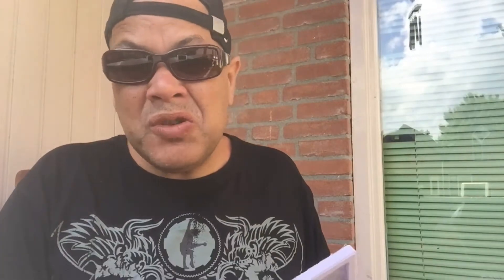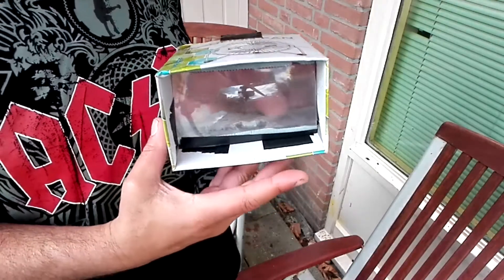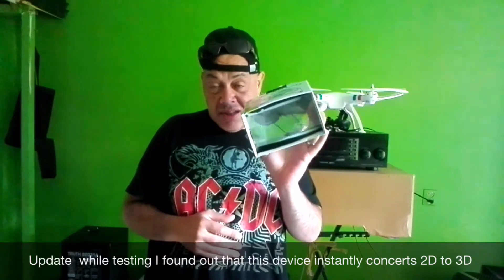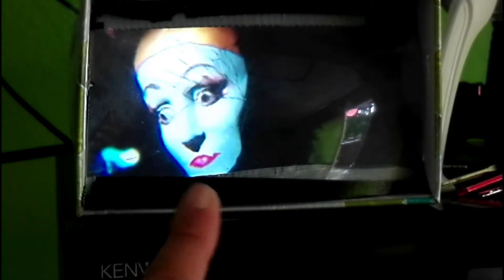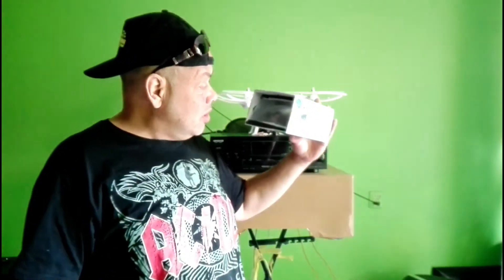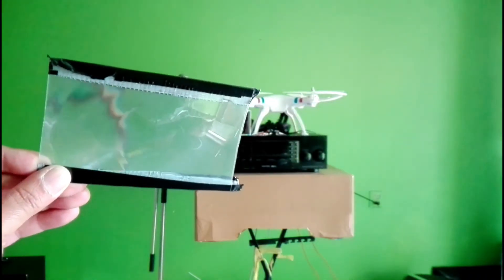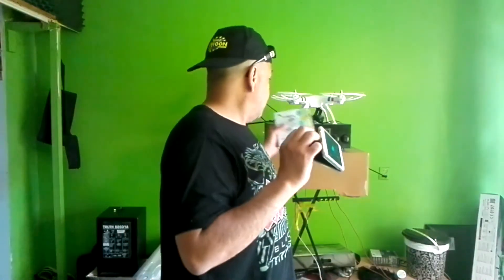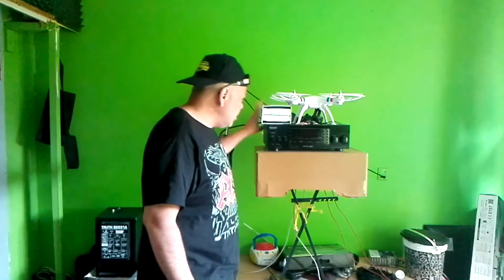DIY - Create a VISUAL 3D display + Holo Box for ANY Smartphone & Tablet under 2 Bucks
Great device you can build under 2 euro

Needed - small box some ducktape and a flat magnifier the size of your phone.

How and what to do and see
A demonstration with useful tips .